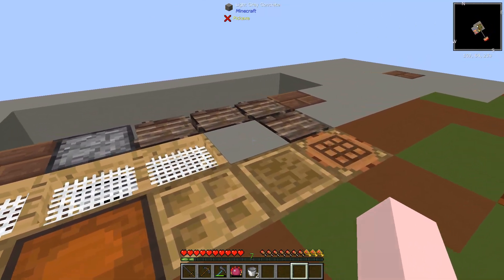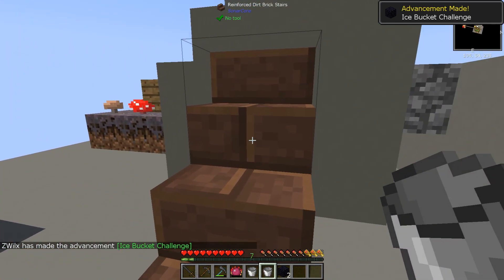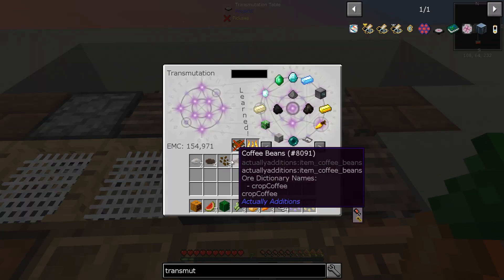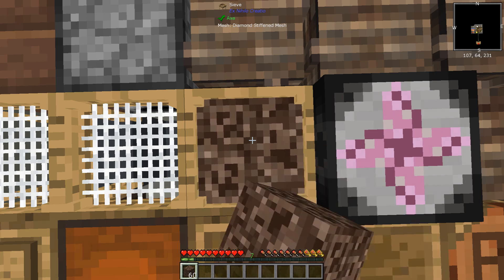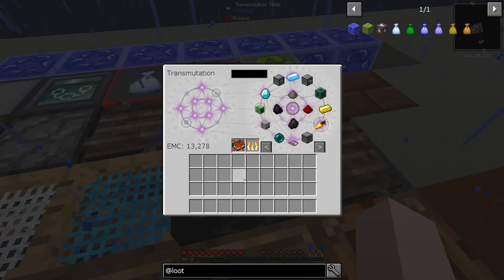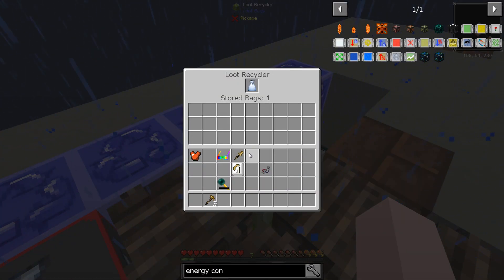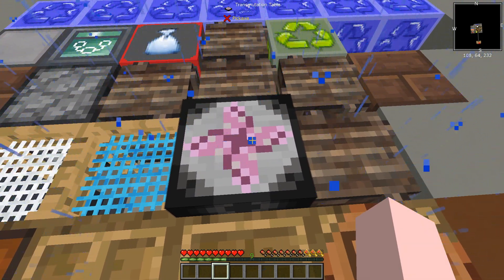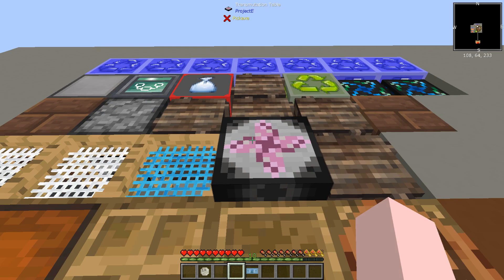02 - Transmutation Table, High Speed EMC Generation - FTB Sky Adventures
2 Alternate ways to get a bucket, Mob Farm with Witch Water, Transmutation Table, High Speed EMC Generation using Loot bags and Xnet.